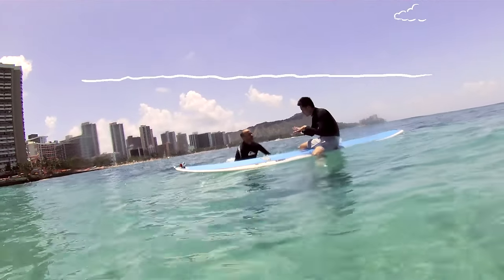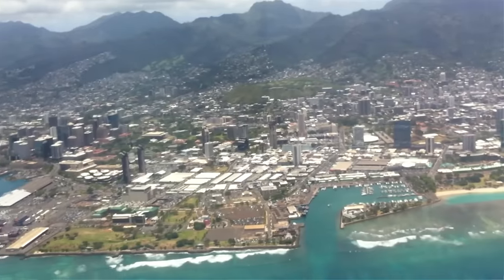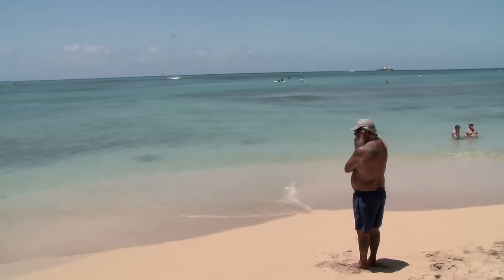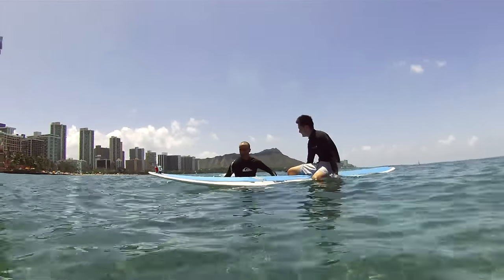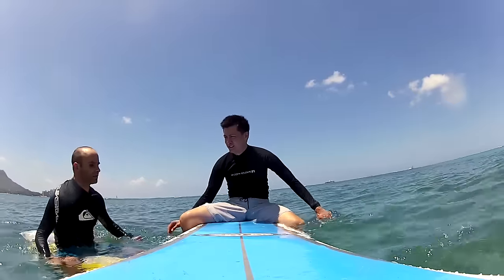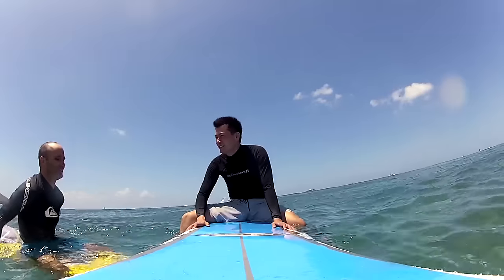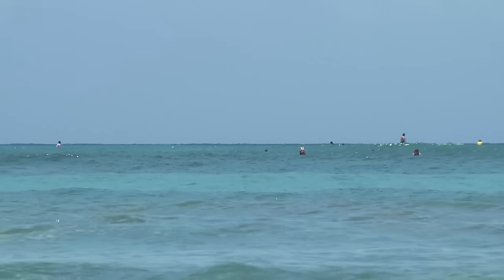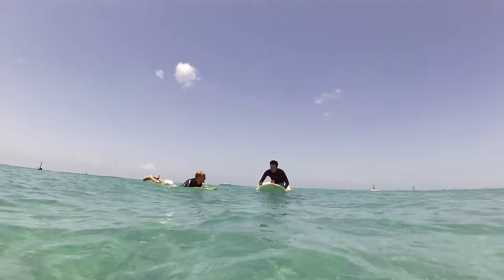The Physics of Surfing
Ph.Detours Episode 3: Physics, Cartoonists, and Surfing, Oh My!

"Hang Ten" with Jorge Cham in the final installment of Ph.Detours' Hawaii trilogy. In this episode, Jorge learns to surf while Assaf Azouri, a Ph.D. student in physical oceanography at the University of Hawaii Manoa, teaches him about the physics of surfing.

CREDITS:
Hosts: Jorge Cham
Music:  "Surfing in Siberia" & "Hawaiian Dancing Song" by Red Elvises (redelvises.com)
Camera: Matthew Siegler, Brendan Hermalyn, Greg Rose(waterloggedvideo.com)
Sound Mastering: Laurence Yeung
Surfboards: Gone Surfing Hawaii
Surf Safety: Joanne Howard
Series Producers: Matt Siegler and Alex Lockwood
Thanks to: the Hawaii Film Office, and Herzliya Photos by RonAlmog